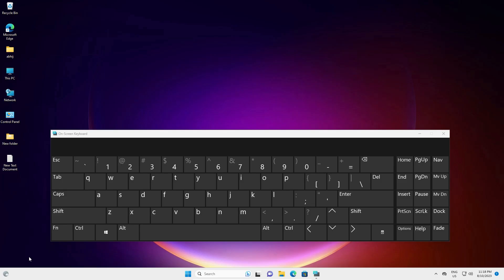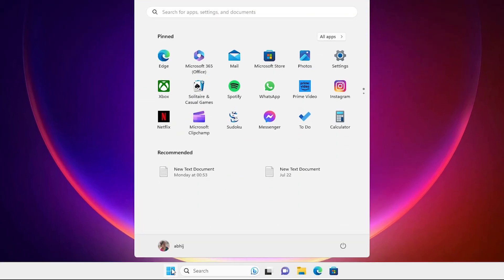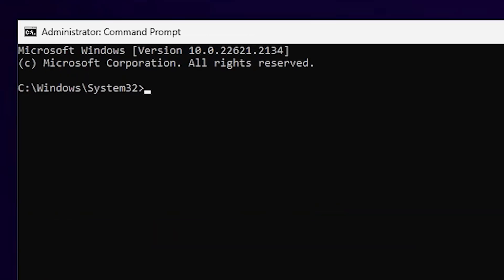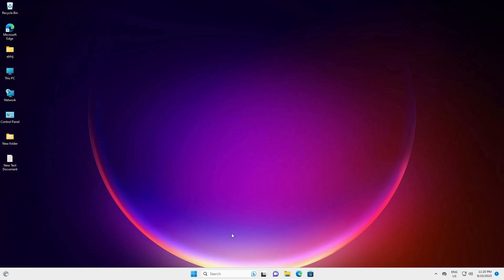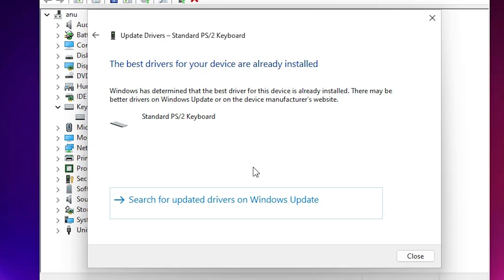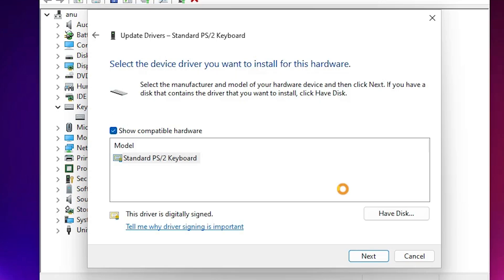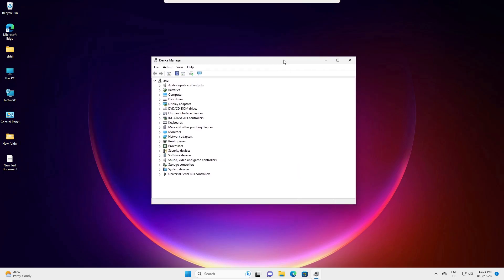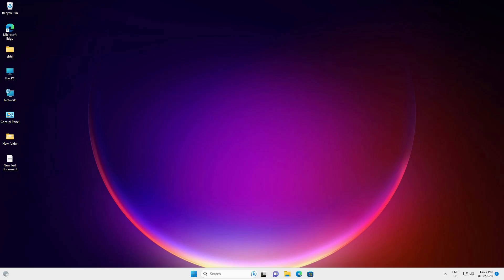How to Fix CTRL Key is not Working in Windows 11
Experiencing issues with your CTRL key not functioning properly in Windows 11? Don't worry, we've got you covered with this comprehensive troubleshooting guide. In this video, we'll walk you through a series of steps to help you resolve the CTRL key not working issue on your Windows 11 PC.

If you're frustrated by the CTRL key not responding as it should, this tutorial is for you. We'll cover the following troubleshooting steps:

Check Physical Key: Ensure there's no physical damage or debris affecting the CTRL key.
Restart Your Computer: A simple restart can often fix minor glitches.
Update Keyboard Drivers: Learn how to update your keyboard drivers to the latest version.
Keyboard Settings Check: Check if any settings are affecting your CTRL key functionality.

By following these steps, you'll be able to diagnose and fix the CTRL key issue on your Windows 11 PC.

At Discover You, we're dedicated to providing solutions to common tech problems and helping you make the most out of your devices. Don't forget to explore our other videos for more valuable content.